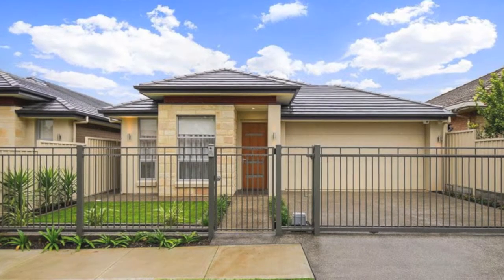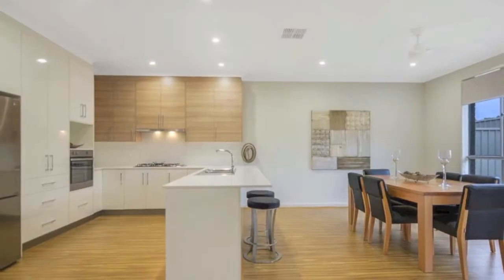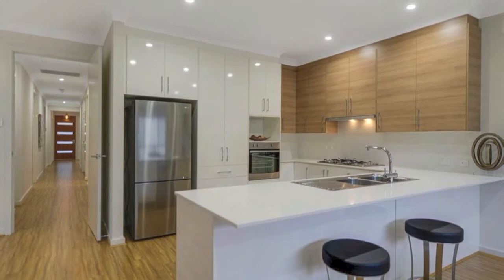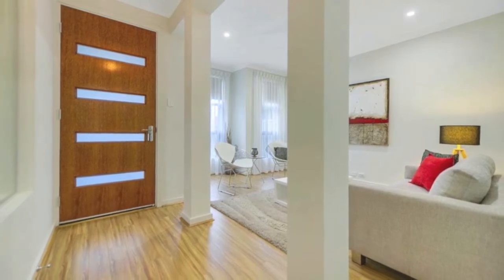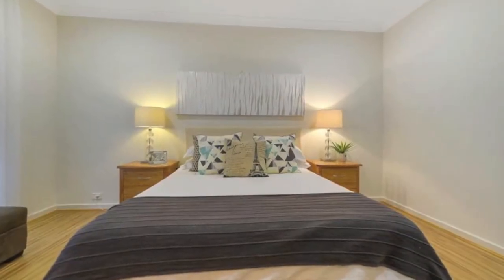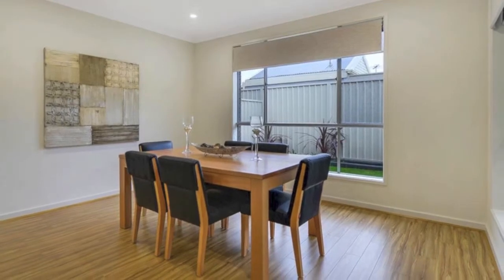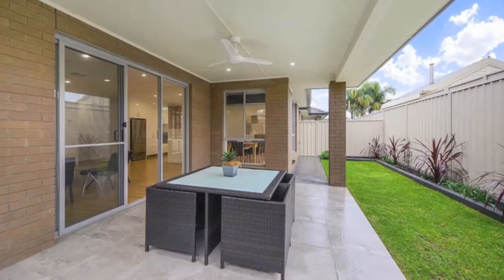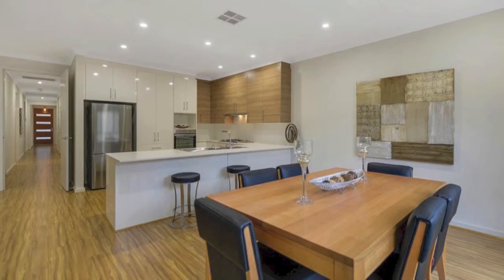27B Hann Street Glynde